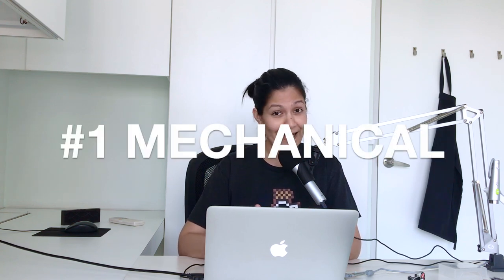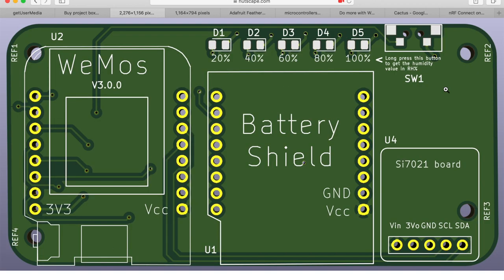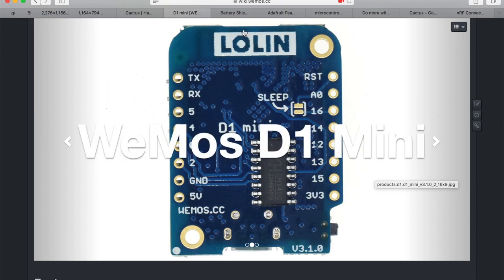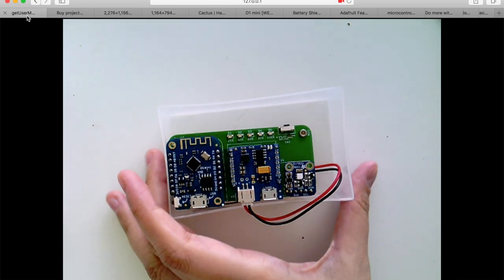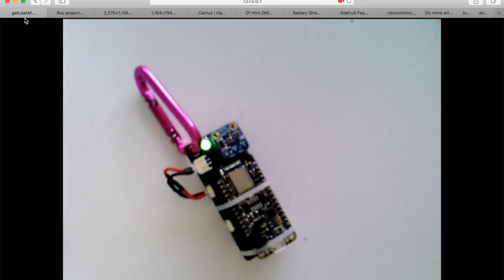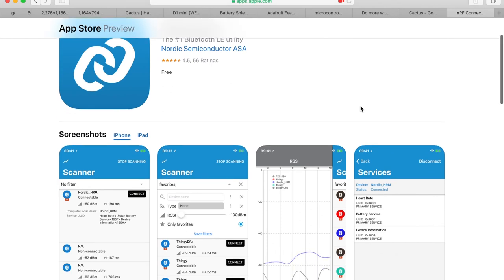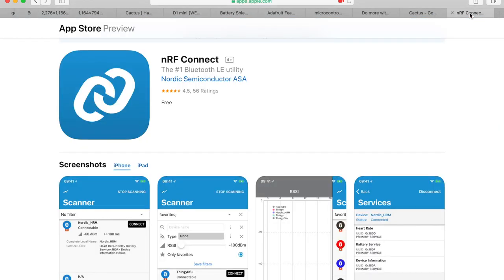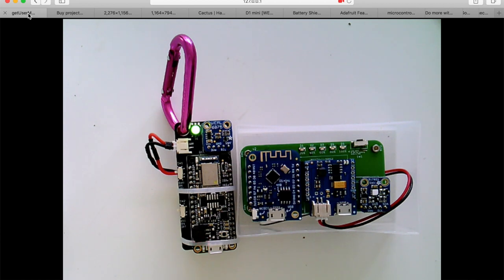What's in a hardware prototype for version 1.0?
What's in a hardware prototype for version 1.0? I discuss 5 main things to consider: Mechanical, Electronics, Power, Software, User experience

⏰ TIMESTAMPS
0:00 Intro
0:59 Mechanical
4:09 Electronics
6:18 Power
7:40 Software
11:21 User Experience

📻 PRODUCTS MENTIONED
WeMos D1 Mini
WeMos D1 mini battery shield